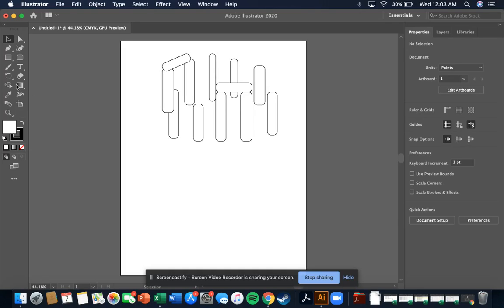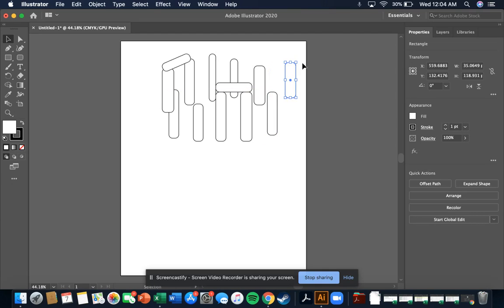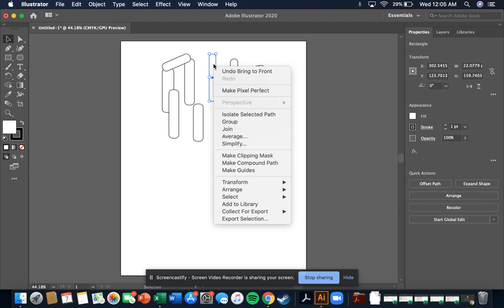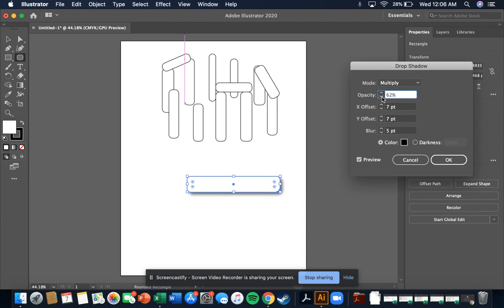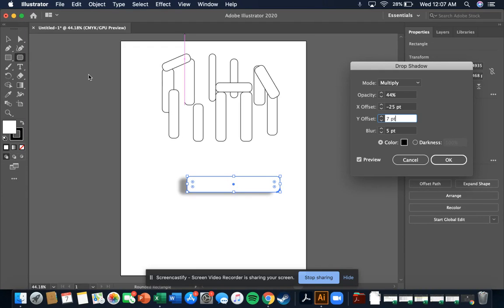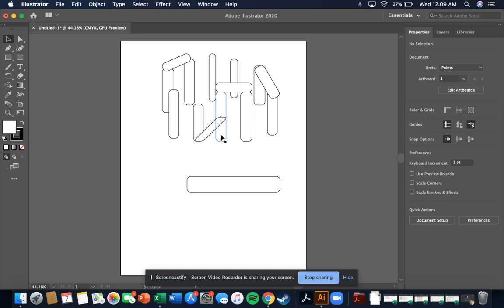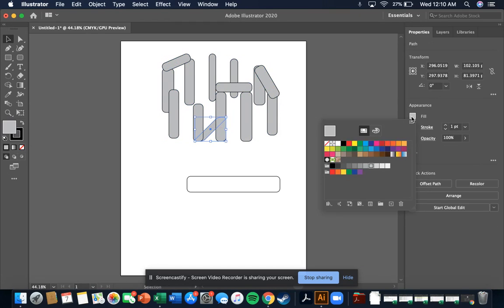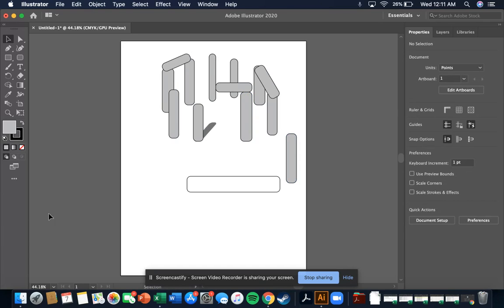Adobe Illustrator: Rounded Rectangle & Shadow Effects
Both drop shadow and creating your own unique shadows!